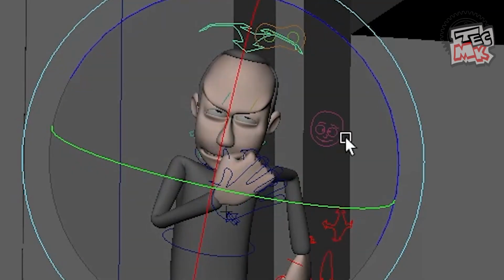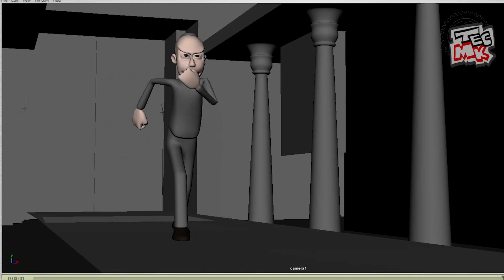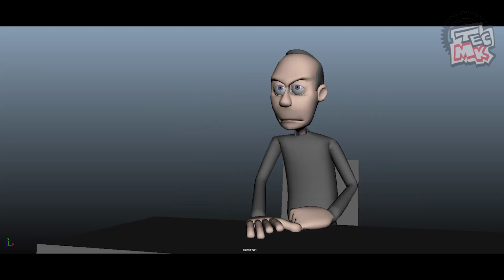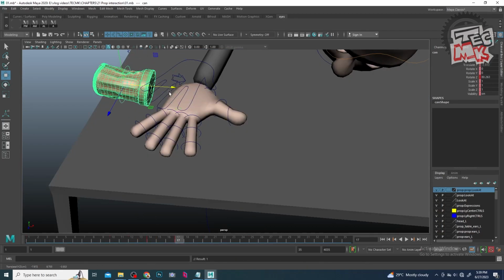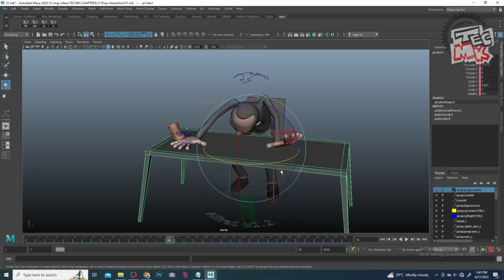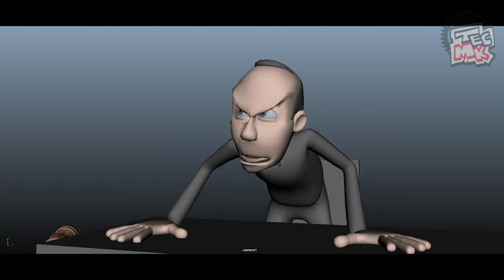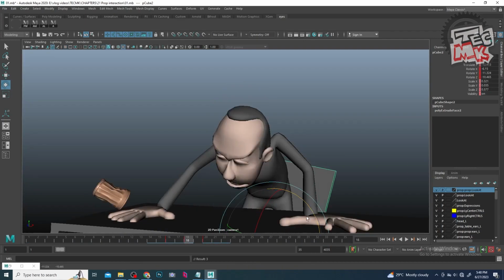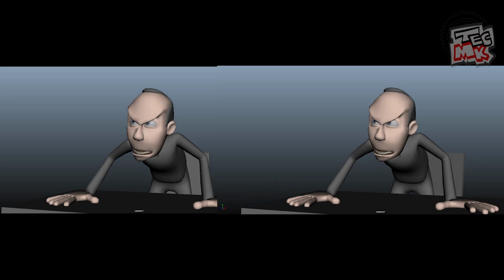how to use prop in acting by TECMK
the use of a prop while doing character animation can add a lot of beauty in the shot.it is a secret trick that great animators have used from time to time to spice up their shot and take them to a bigger level.The prop interaction,however small might be, can give a feel good factor to the end result and even can compensate the glitches in character animation ,but taking the eye off those factors.this prop interaction doesnt take much time and hence can be used as a very effective tool to aid up animation.